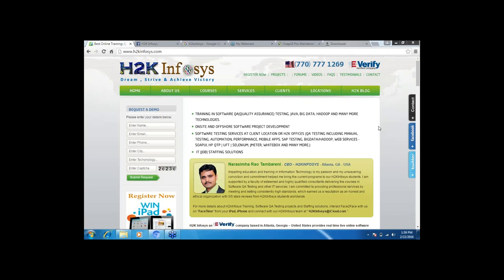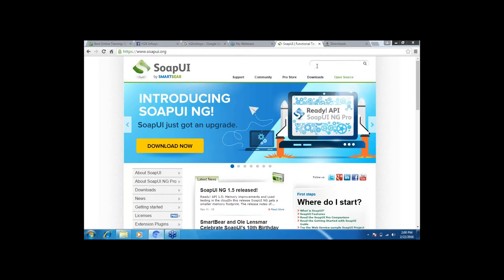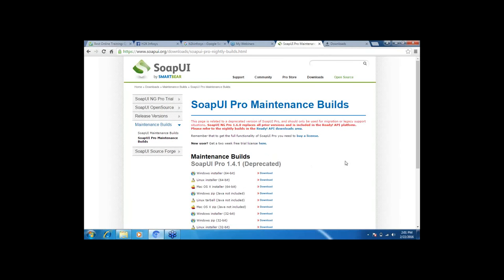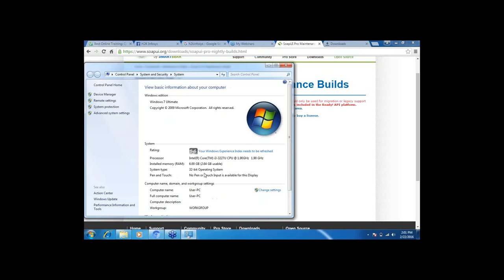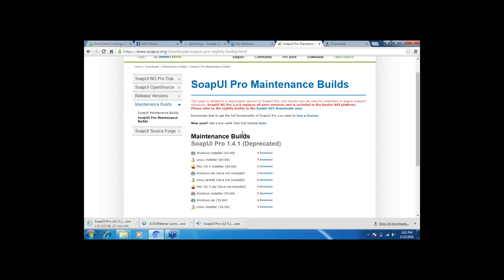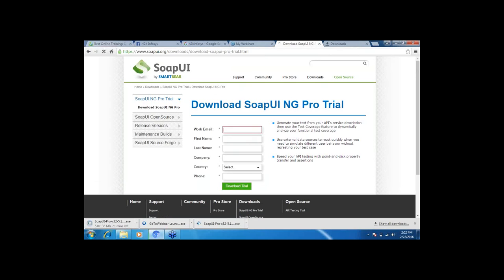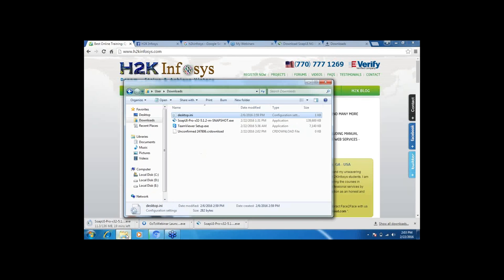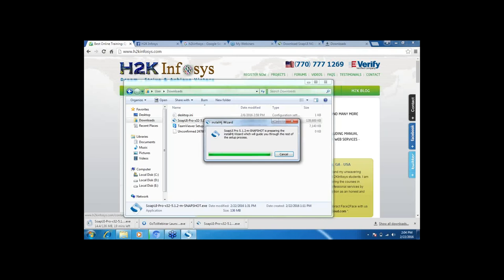Soapui Pro Installation Video | How To Install Soapui | Soapui Tutorial | H2k Infosys